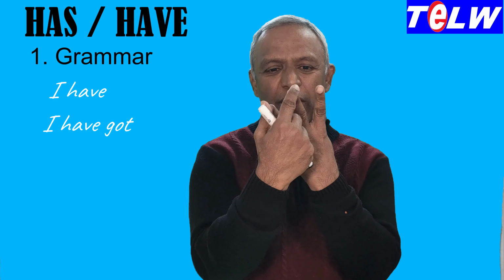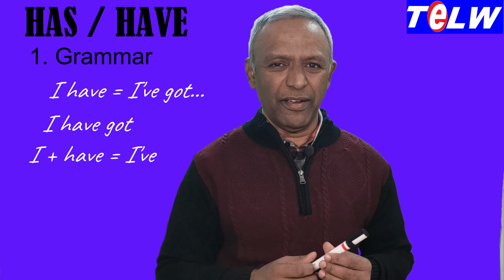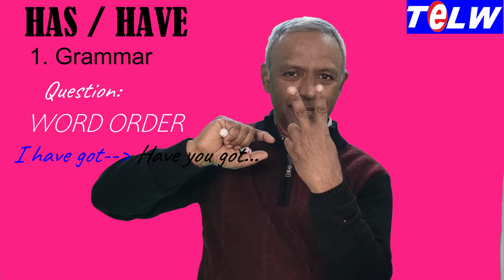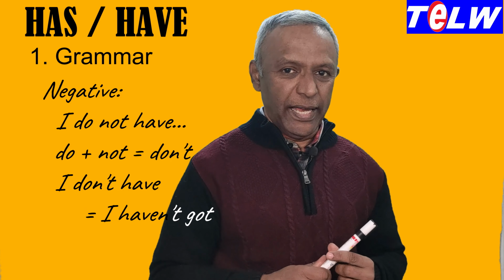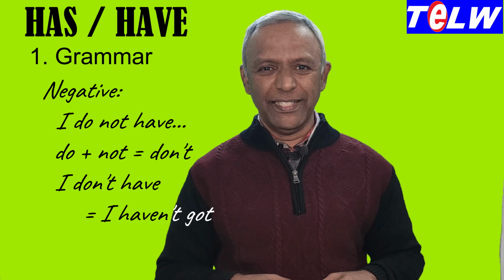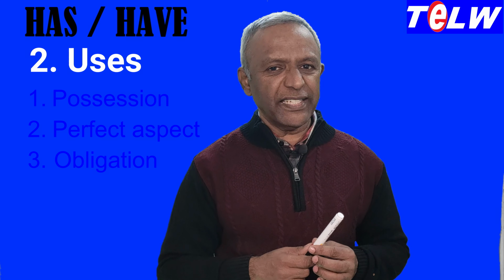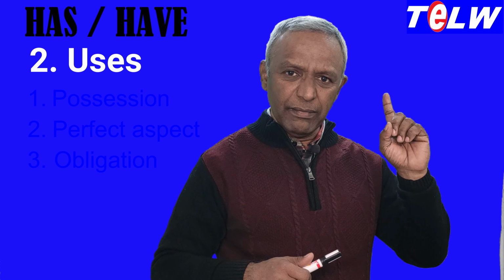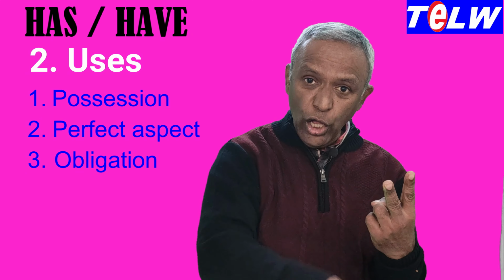Use of HAS and HAVE || Learn Basic English grammar || Three different uses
Speak English like a pro - learn the Science and Art of HAVE and HAS. The Science is the grammar bit and the Art bit is the different uses. These are two of the most commonly used words. So, you need to know both the science and the art to use them like a master.

Has/Have are the two words that are very confusing and very commonly used. The three uses of Has and Have are:
a. To talk about Possession
b. To express the perfect (or complete) aspect
c. To express Obligation
The grammar aspects are:

I HAVE a car. You HAVE a car. We HAVE a car. They HAVE a car.

He HAS a car. She HAS a car. It HAS a car.

Have
This is used with pronouns I, You, We, They, and plural nouns:
• I have a green car.
• You have the most beautiful garden.
• We have a consultancy firm.
• Teachers have short working hours.
Has
This is used with pronouns He, She, It, and nouns in the third person singular.
• He has a new job.
• She has long hair.
• It has a long cable at one end.
• The computer has a 16-core processor.

Contractions
• I + have = I’ve
• You + have = You’ve
• We + have = We’ve
• They + have = They’ve
• He + has = He’s
• It + has = It’s

Negative contractions
• Has + not = Hasn’t
• Have not = Haven’t

Questions
• Have you got a blue pen?
• Do you have a blue pen?
• Has his wife come back yet?
• Have they announced the bonus, yet?

Another way to say “have:
• Have = Have Got
I have the folder here = I’ve got the folder here

Obligation: have to
“Have to” is used to express an obligation.
• I have to go to Mumbai for the meeting.
• She has to complete the report by end-of-day today.
• They have to file the petition by Wednesday.

Negatives
Negatives are used to tell that something IS NOT.
• They don’t have a credible case.
• I don’t have the thumb drive.
• She didn’t have the sanction.